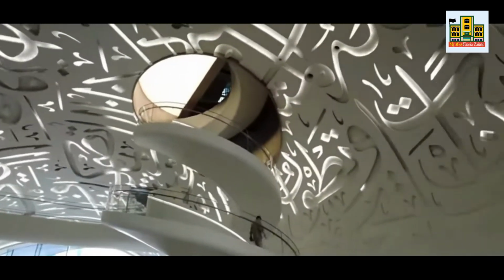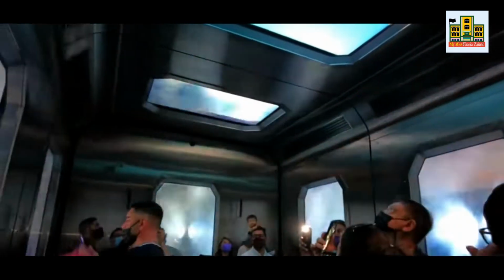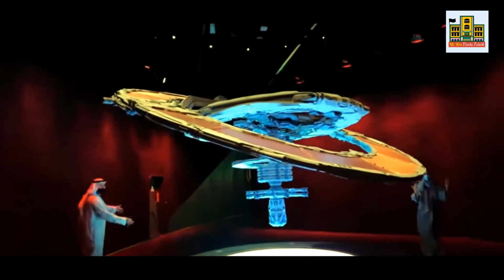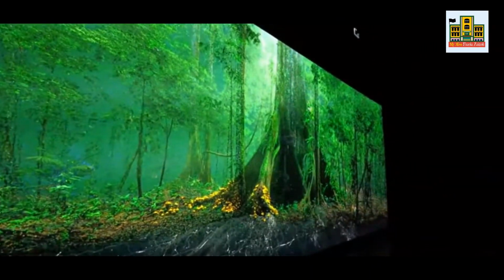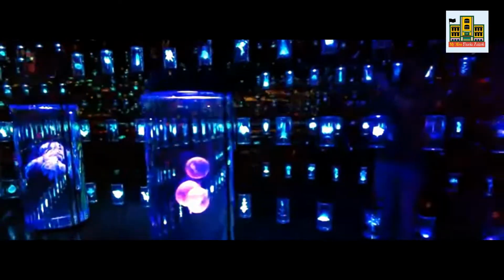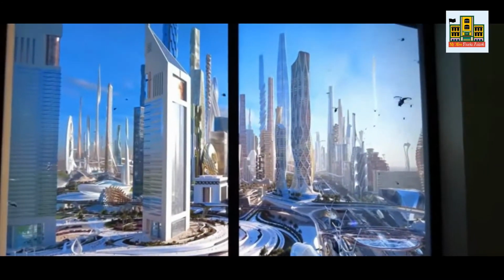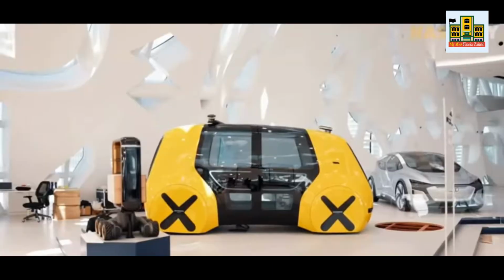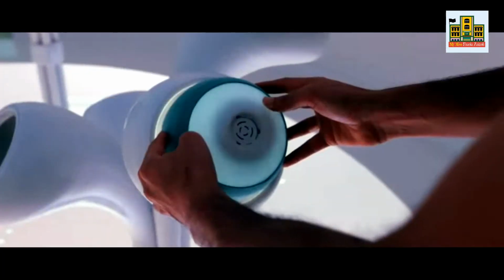Paragraph on A Visit to a Museum in English || A Visit to a Museum Essay in English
A Visit To A Museum Essay In English | Paragraph On A Museum Visit | A Visit To A Museum Essay .
Full Tour of The Most Futuristic Building on Earth | The Museum of Future